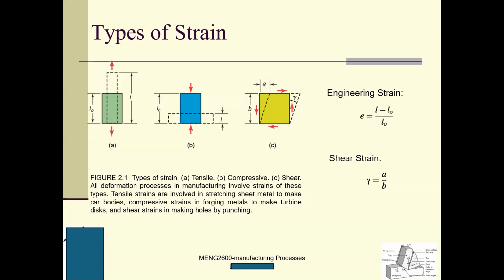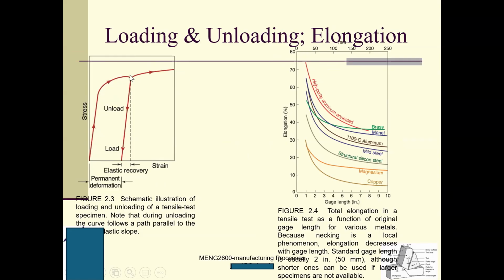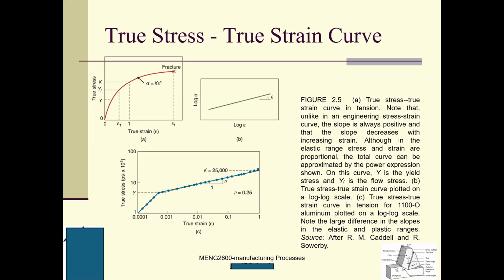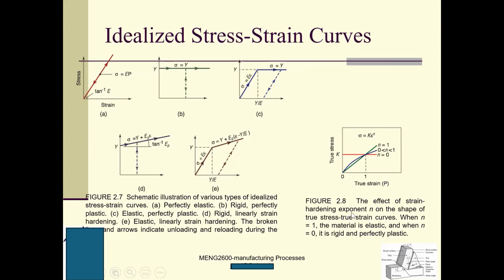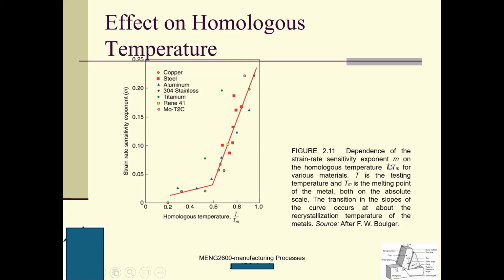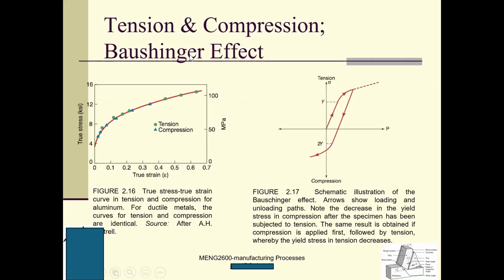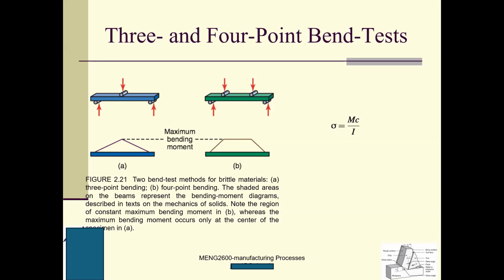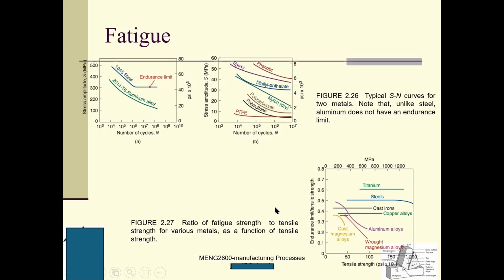Manufacturing Processes Lecture 2